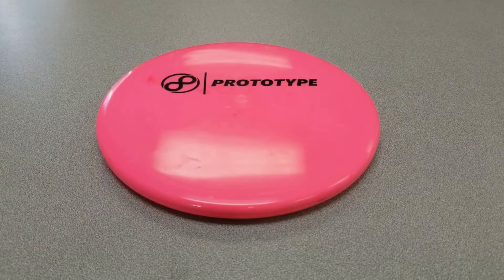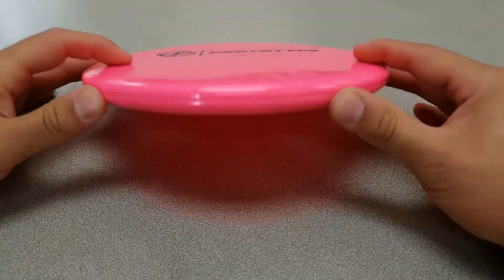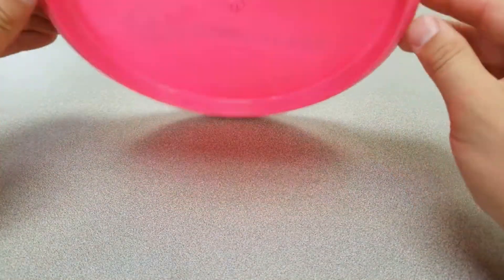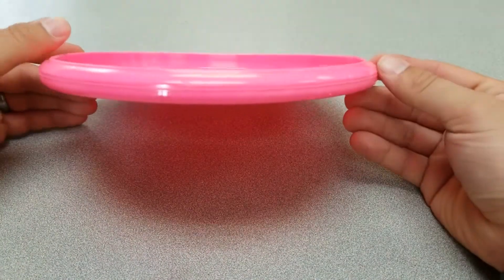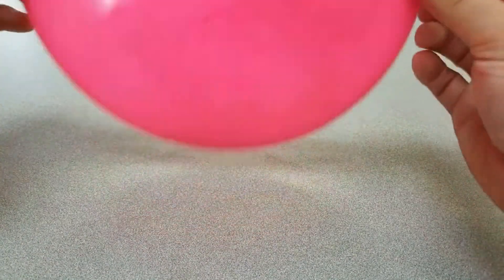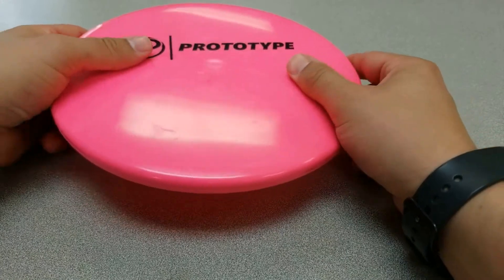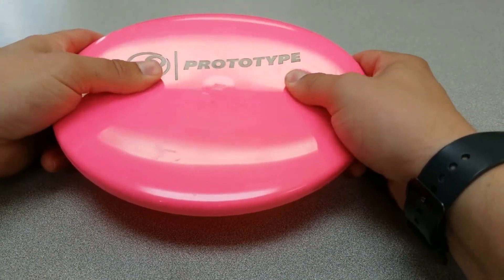Infinite Discs Tomb Review and Flight Pattern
Here is a preview of the prototype Tomb, a new putt and approach disc from Infinite Discs that is coming soon! Keep your eyes peeled for this one!